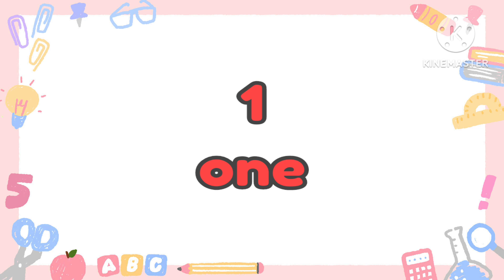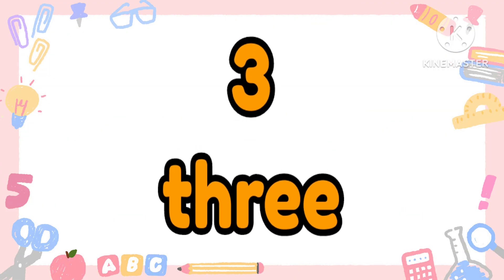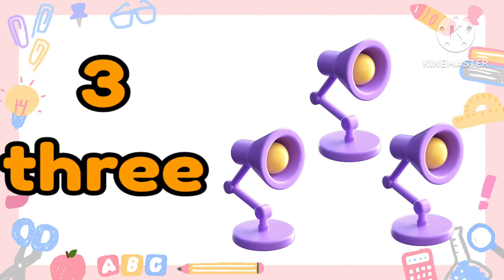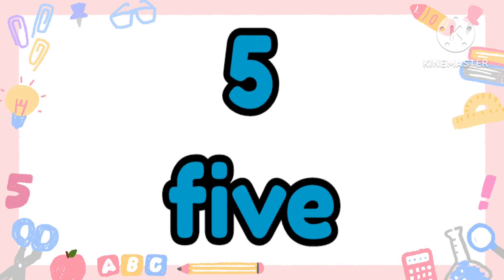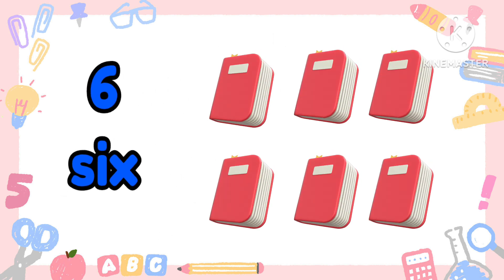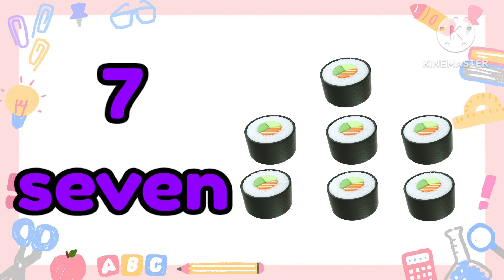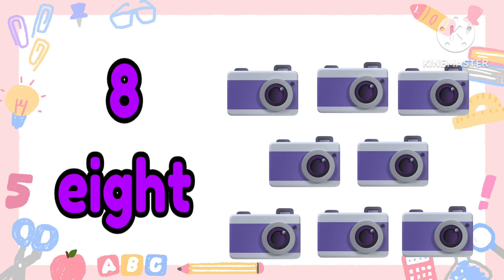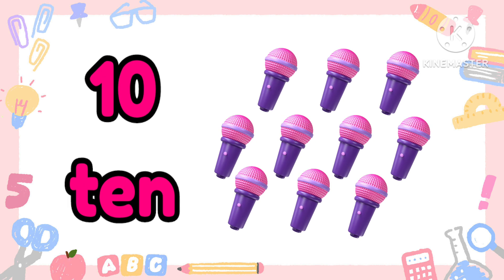Numbers Names 1-10 | Jeni and Jessi Kids learning | Number 1-10 with examples |Number's Kindergarten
Hi friends
this video is for kids to learn about the number names.
Thank you for your valuable support